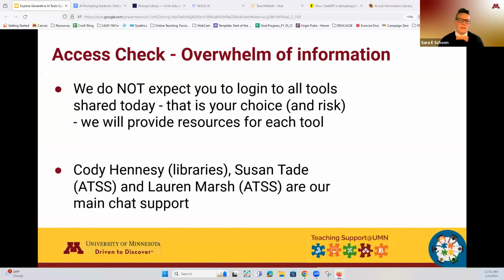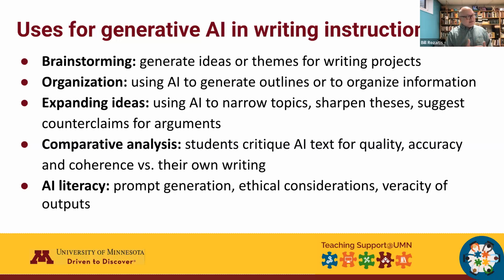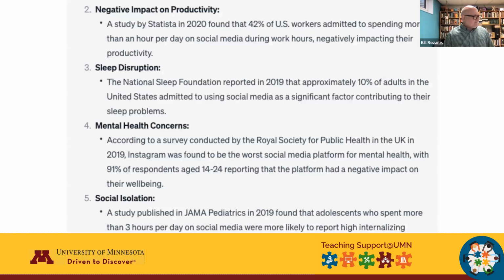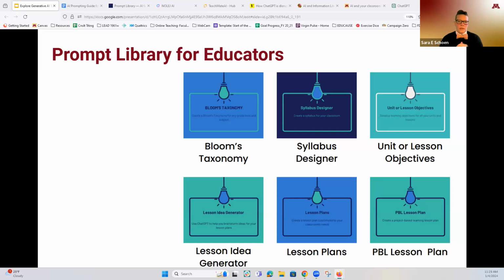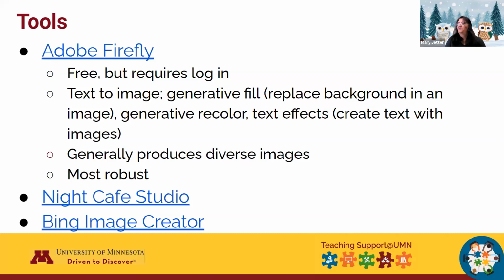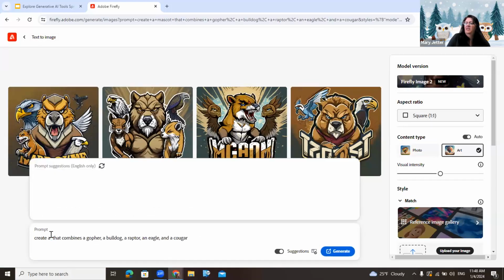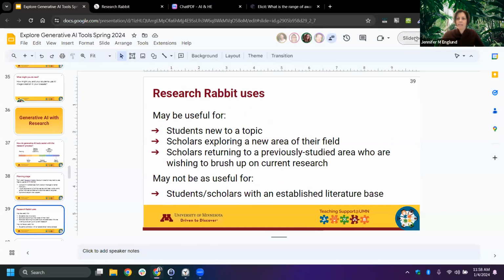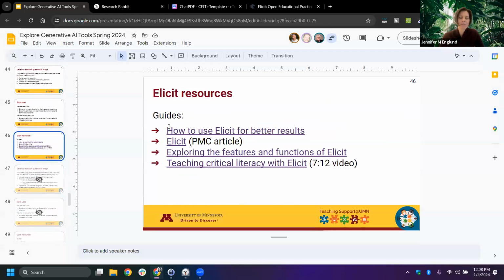Explore Generative AI | January 2024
0:00 Welcome
9:17  Support writing instruction
23:52  Course Assistance
37:44  Images and presentations
53:07  Research
1:07:44  Q&A